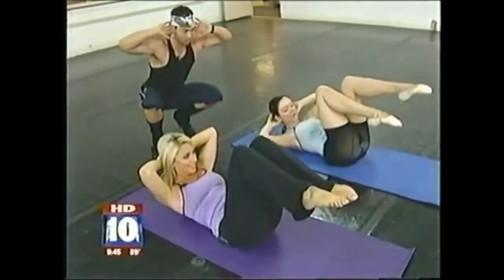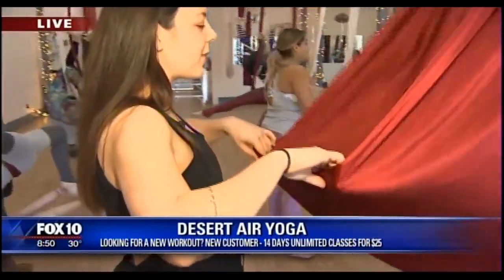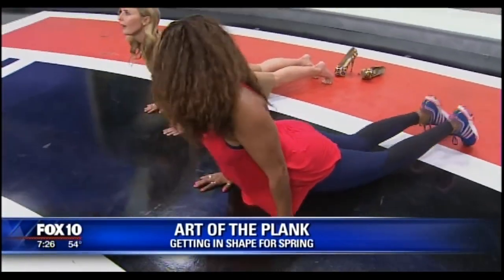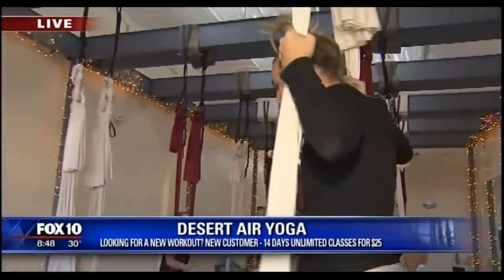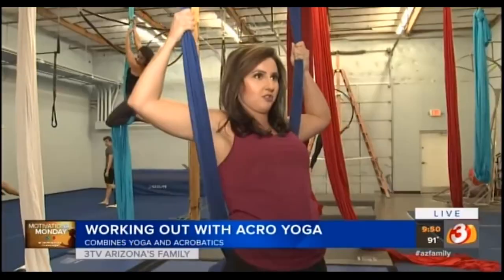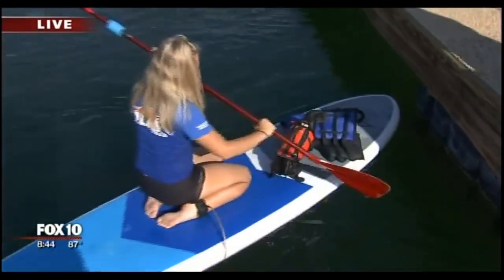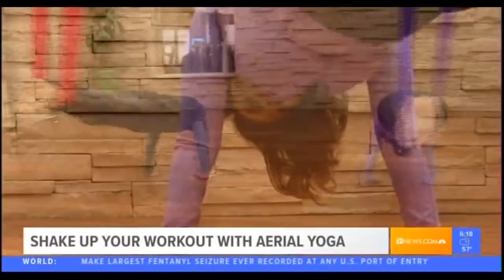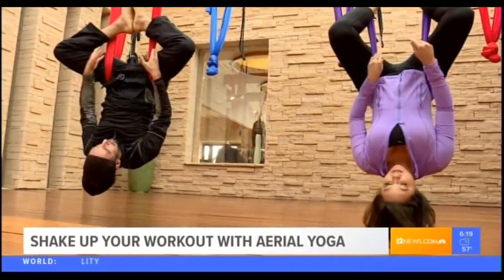Reporters Barefooting it (Yoga Compilation)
By request, here it is (all in good fun). There's a little bit of an audio gap, but, the music I found on YouTube didn't seem to fit the video. If you have ideas for random montages, just message me below.